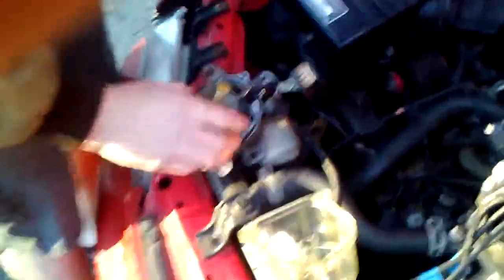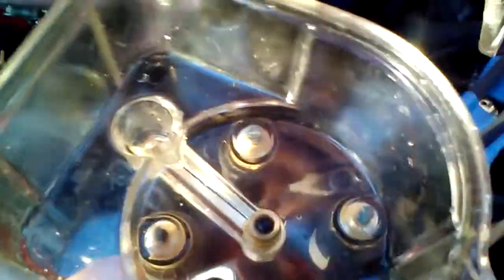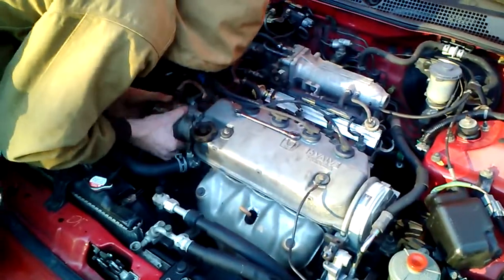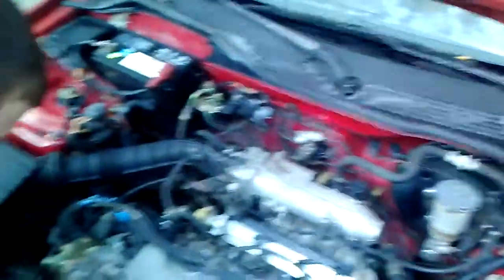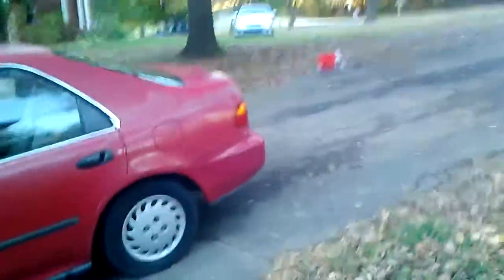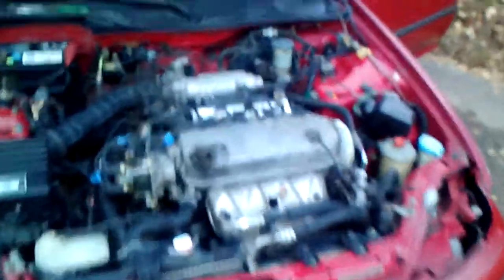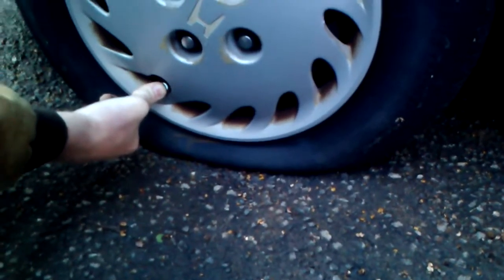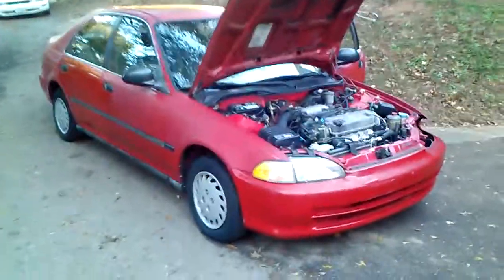93 Honda Civic First start in 2 years!!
THE HONDA CIVIC BREATHES LIFE AFTER 2 YEARS! TAKE A LOOK AT WHAT HAPPENS!!